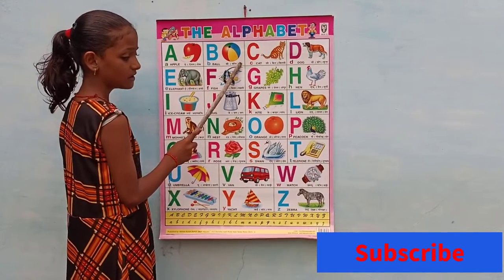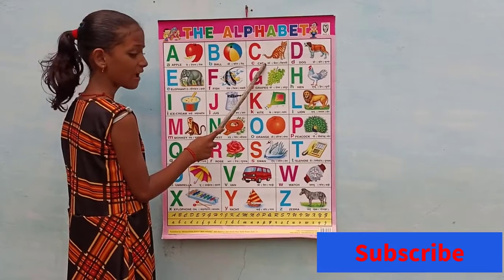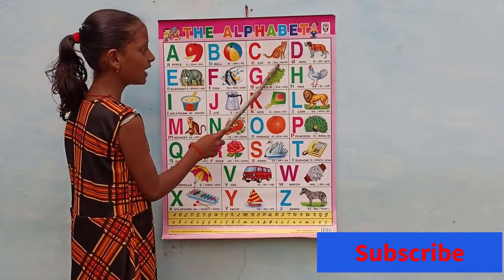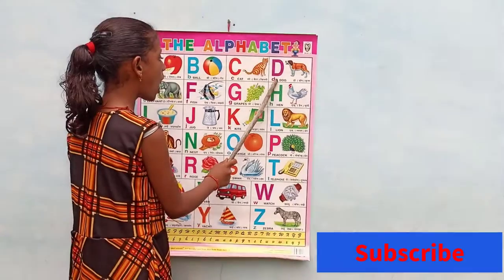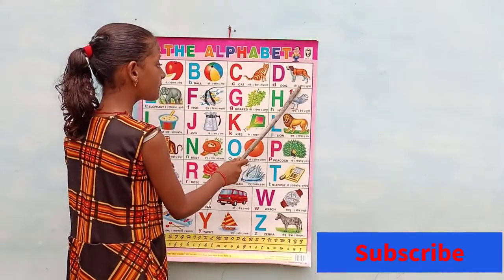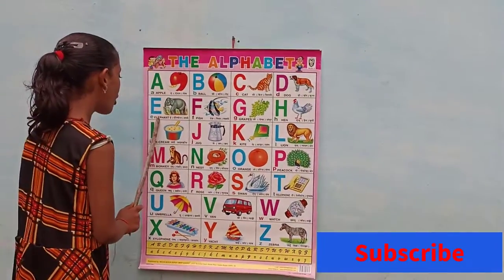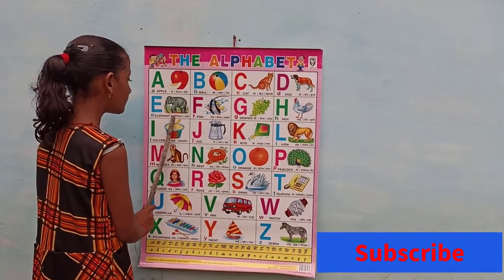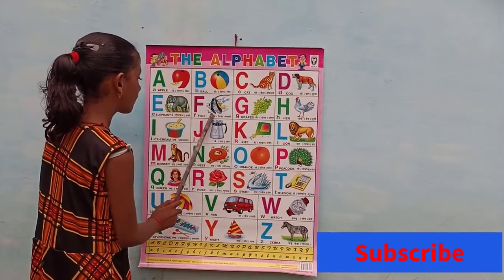A for Apple B for Ball ए फोर एप्पल बी फोर बॉल | ABC Alphabets with Sounds for Kids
Hello Friends,
This video is a kids cartoon which will help them learn English Alphabets very easily. Visuals in the form of colorful cartoons is a  treat for the kids. Toddlers & babies love colors hence we have used colorful letters illustrations.
We produce very simple and fun loving straight forward videos for children & kids so that learning becomes easy.
Parents, teachers, kindergarten schools, preschools, babies, kids and children will surely enjoy the e-learning baby videos that we have created.

Making learning & education fun is our passion. Hope you like the content we create.
Loads of Love from "Loving Kids - Learn With Fun Team".

ए फोर एप्पल बी फोर बॉल, अंग्रेजी अल्फाबेट, इंग्लिश अल्फाबेट, अंग्रेजी वर्णमाला,इंग्लिश वर्णमाला, एबीसीडीफोनिक्स, एबीसीडी, एबीसीवर्णमाला,
इंग्लिश वर्णमाला दिखाएं, इंग्लिश वर्णमाला सिखाएं, इंग्लिश वर्णमाला सीखें, इंग्लिश वर्णमाला सीखो, इंग्लिश वर्णमाला बच्चो के लिए,
इंग्लिश वर्णमाला  सीखने के तरीके,

अंग्रेजी वर्णमाला दिखाएं, अंग्रेजी वर्णमाला सिखाएं, अंग्रेजी वर्णमाला सीखें, अंग्रेजी वर्णमाला सीखो, अंग्रेजी वर्णमाला बच्चो के लिए, अंग्रेजी वर्णमाला  सीखने के तरीके,

A to Z Alphabet, A B C D E F G H I J K L M N O P Q R S T U V W X Y Z, ABCD a to z alphabets,a for apple, English alphabet ABC with pictures,
A for apple b for ball alphabets, writing abc, learning abc, abcd for nursery class, abcd for apple, a for apple,
a for apple b for ball c for cat d for doll, a for apple b for bada apple, a for apple b for badka apple, a for apple pie,

Abcd for kids, abcd for kids, abcd for kids learning,  abcd for babies, abcd for child, abcd for children learning,
abcd for children to learn, abcd for kids learning in hindi, a for apple b for bada apple, a for apple abcd, a for apple apple mane save,
a for apple songs, a for apple songs for kids, a for apple songs in hindi, a for apple song dubbed in hindi, a for apple song, apple song,
apple song for Kid's, apple song video, apple song preschool learning video, english songs for kids, a for Apple, abcd, abcd song,

a for Apple b for ball, abcd rhymes, abc song, a to z, abc song nursery rhymes, a b c d, phonics song, a for Apple song, a b c d song,
a for Apple Apple mane save, abcd abcd abcd, abcd poem, abcd song, alphabet, english alphabet learning, atoz alphabets, abcd balgeet,
a for apple b for ball c for cat d for dog, nursery rhymes, a.b.c.d song, abc phonics song, a for apple a for apple, abcd rhymes,
abcd z tak apple a for apple varnmala z, abcd song nursery rhymes phonics, abcd song for baby, English alphabet ABC with pictures,